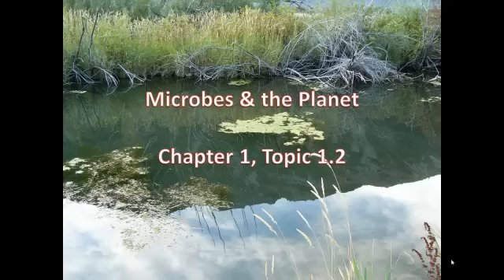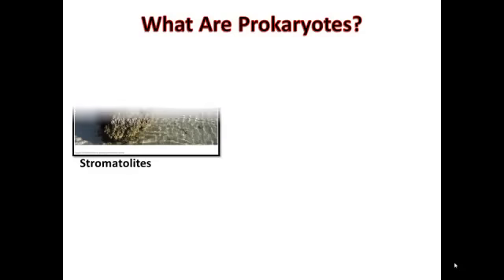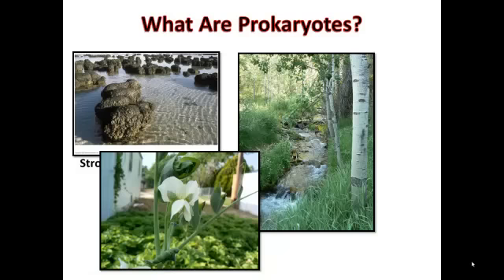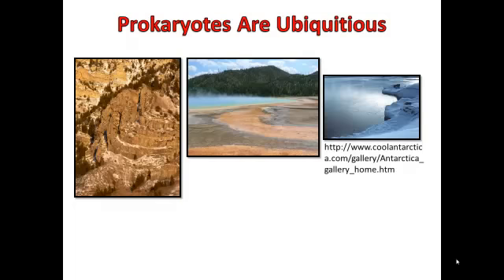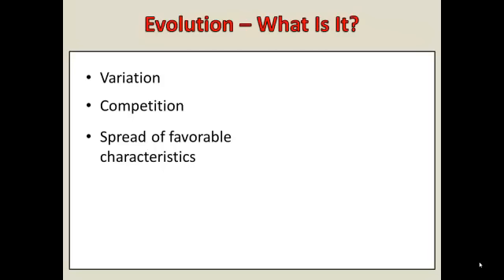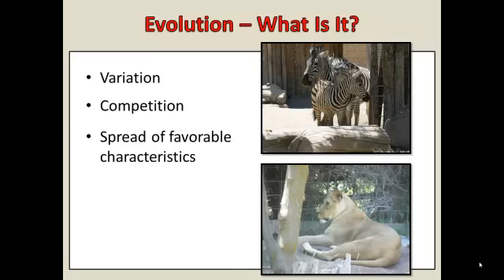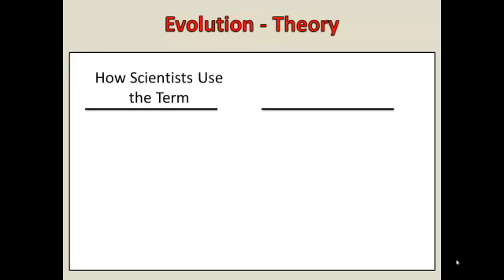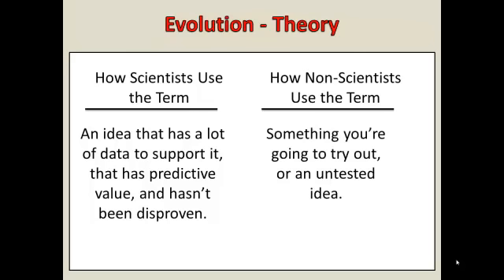B221 C1 1 2 Microbes and Planet